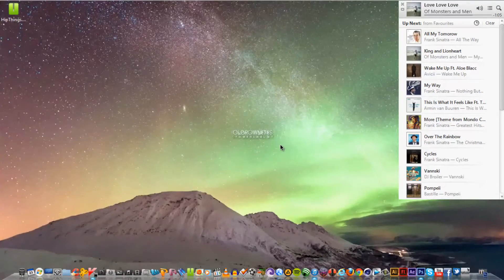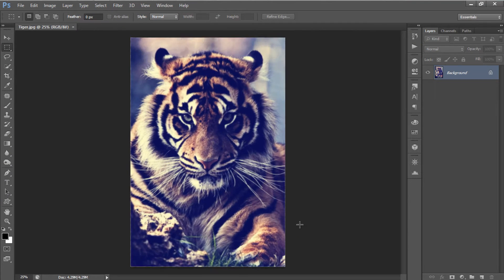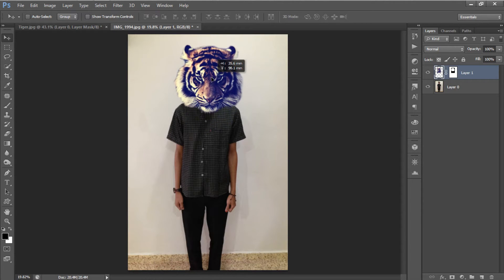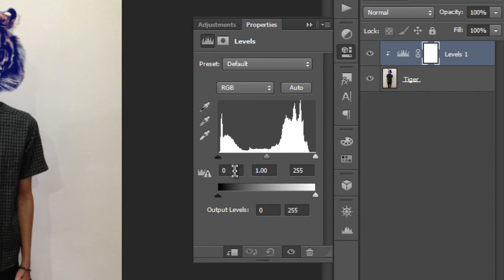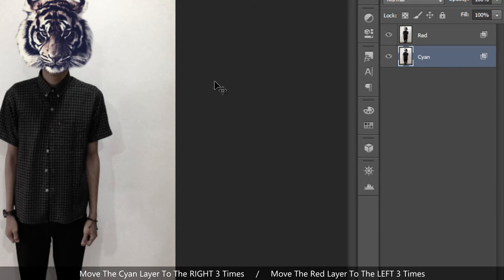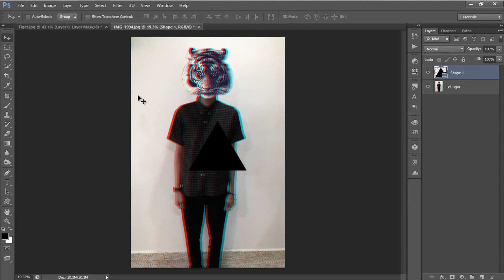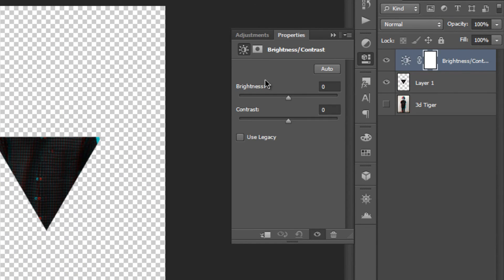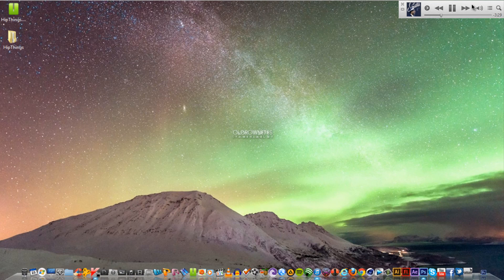Photoshop Tutorial Hipster Looks Photo Effects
Give Your Photo With Hipster Looks With 3 Photo Effects.
This Tutorial Will Show You To Make 3 Most Popular Hipster Effects.
I Animal Head.    II Anaglyph 3D.    III. High-Contrast Triangle.

Hope This Would Help You Up Improve Your Photo &
Editing Skills Also Learn Something New !

Skip Part:
Tiger Head : 01:04
Stereoscopic 3D : 04:27
High-Contrast Triangle : 05:47

SORRY FOR MY ANNOYING VOICE! :)